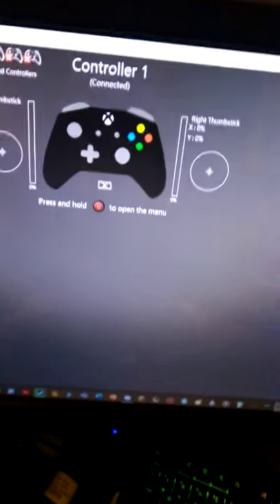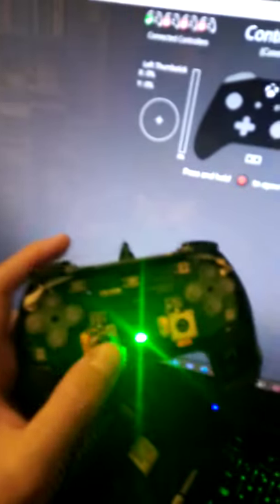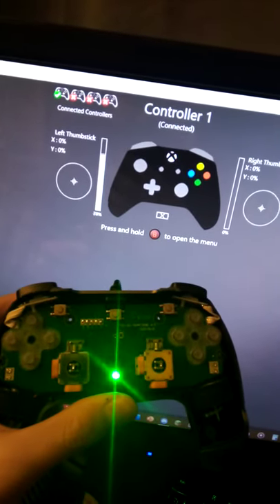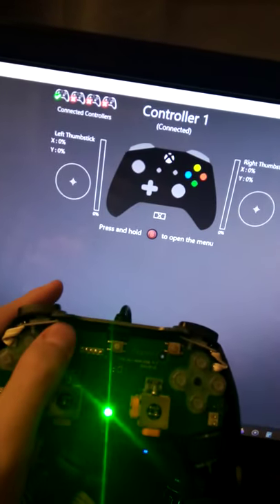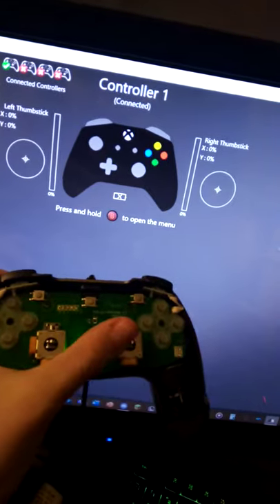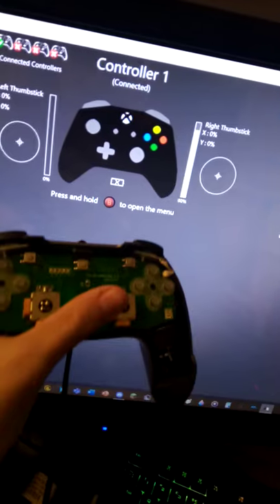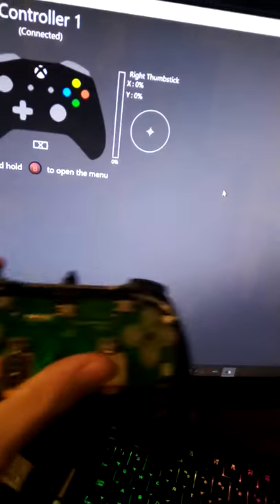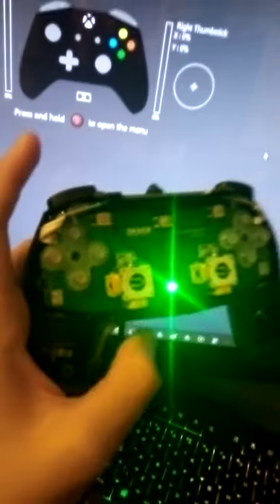I have a brand new PC controller